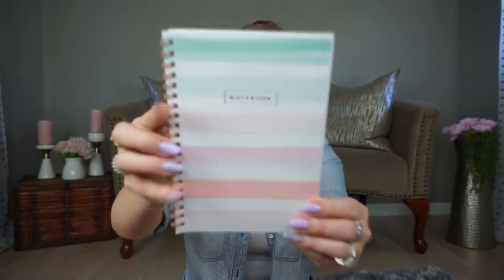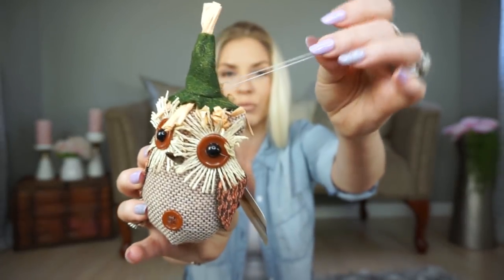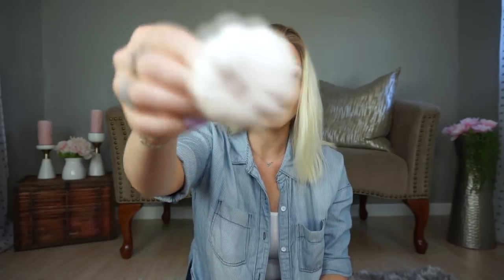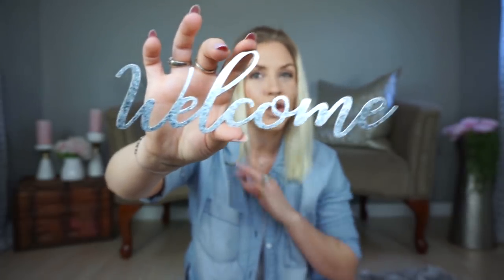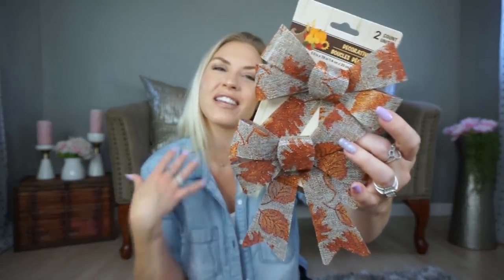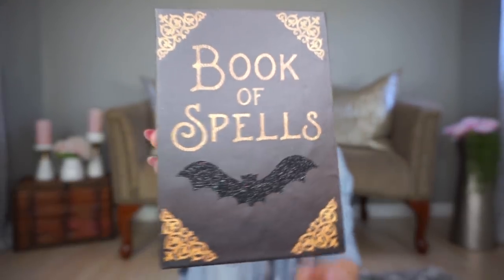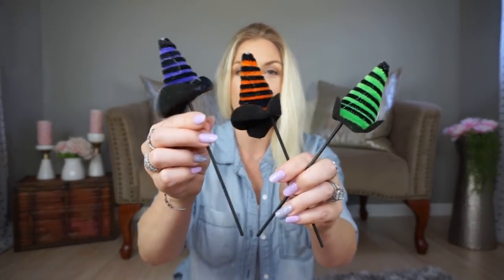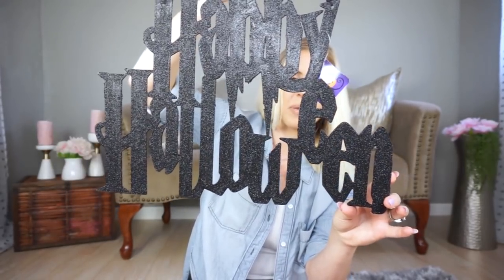DOLLAR TREE HAUL| NEW FALL & HALLOWEEN FINDS| Megan Navarro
Hey guys! So happy to be back to filming and sharing Dollar Tree finds I'm loving. Dollar Tree has so many great items for Fall and Halloween and it makes me super excited! I hope you enjoy checking out my latest DT finds.